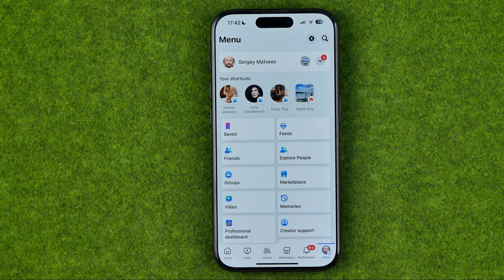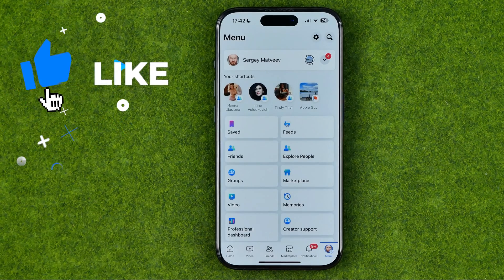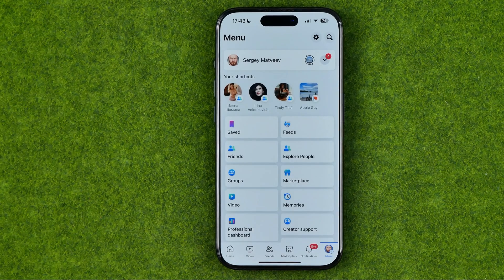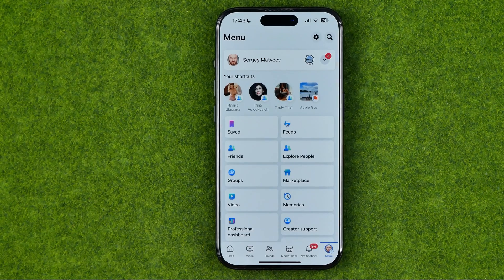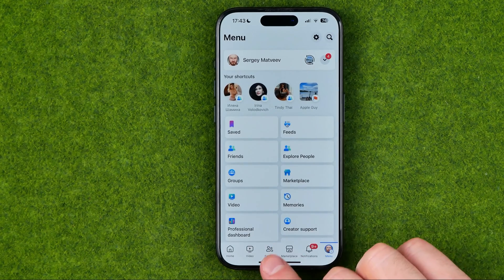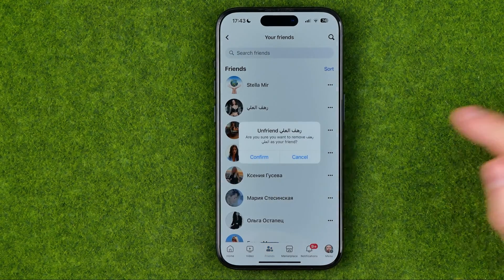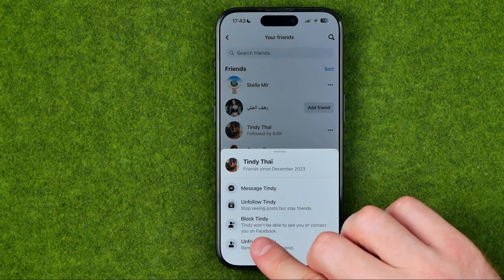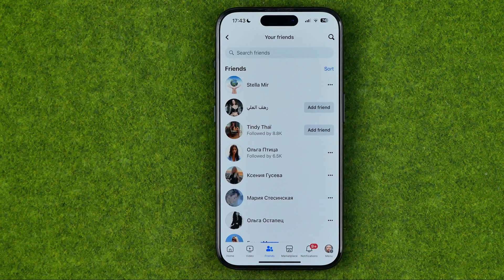How to Delete All Facebook Friends in One Click - [IPhone 15 Pro]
If you are looking for a video about how to delete all facebook friends in one click, here it is! In this video I will show you how to delete all facebook friends in one click on iphone. Be sure to watch the video to the very end. You will learn how to unfriend all facebook friends. That's easy and simple to do from your phone.